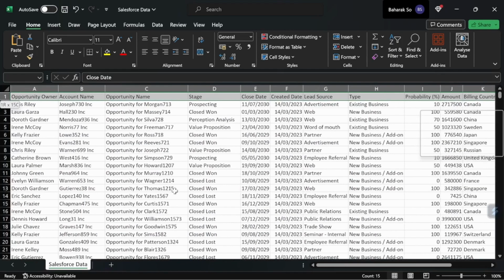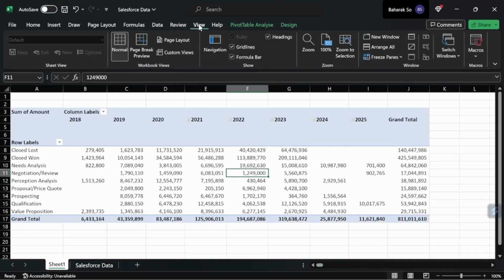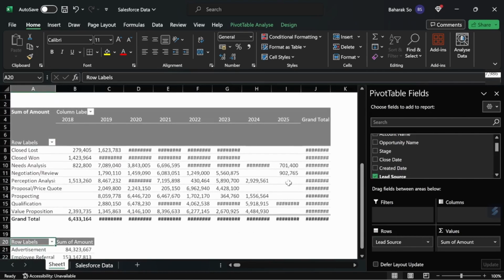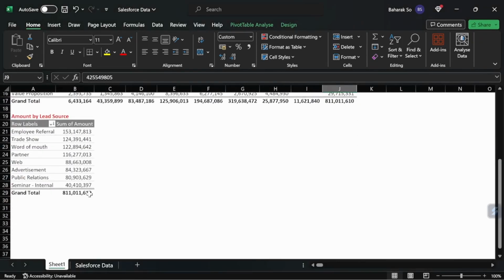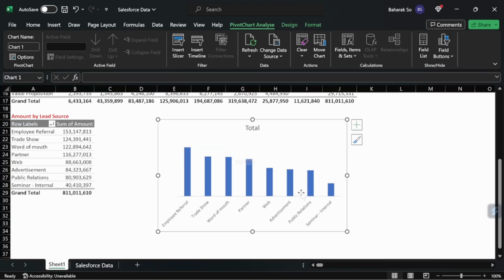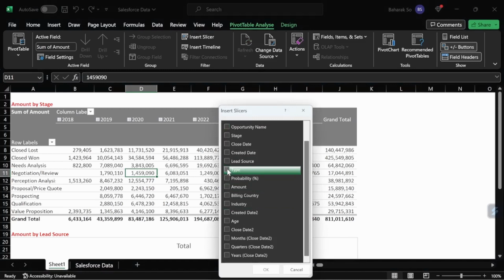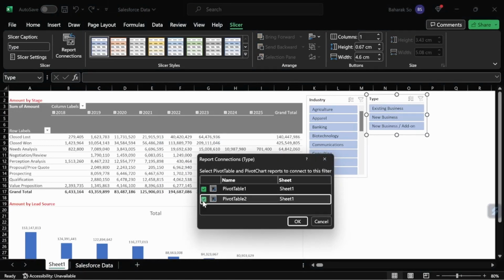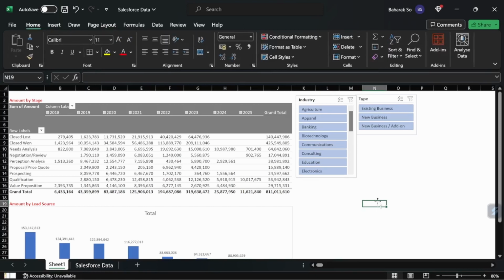Excel Dashboard with Pivot tables and Slicers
Create Excel dashboards with pivot tables and slicers.